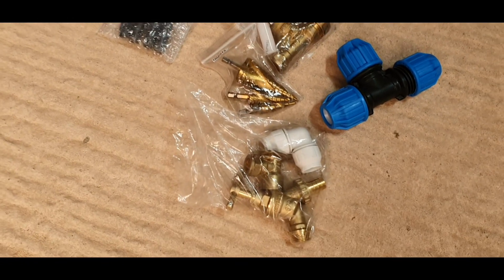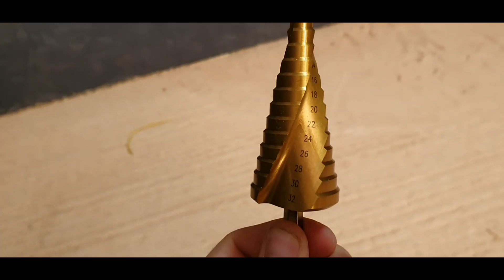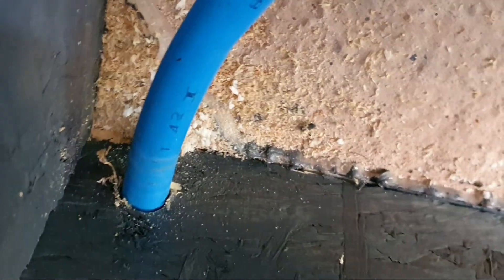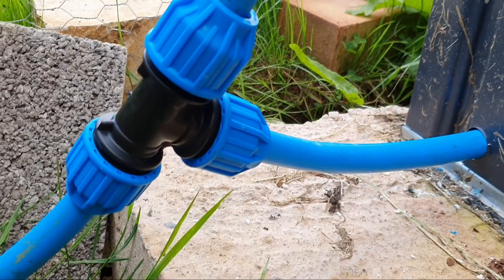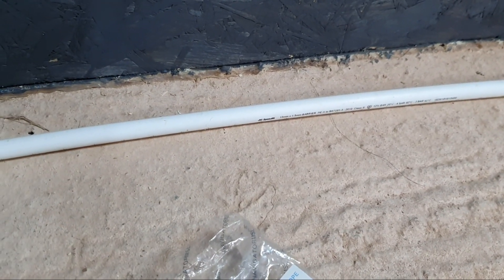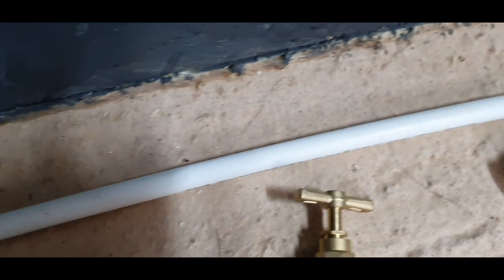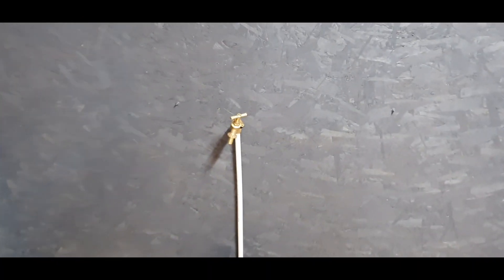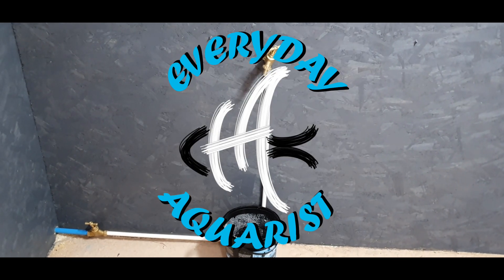DIY FISH HOUSE SHED - INSTALLING INSIDE WATER TAP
In this video we add running water to my shed. This is a big deal as it allows us to now start installing sytstems and an RO unit.

Step Drill Bit Set Cone Step Spiral
20mm MDPE to 15mm Copper Brass Stopcock
SpeedFit 15mm Elbow
Brass Tap and Hose Adapter
20mm MDPE PE tee